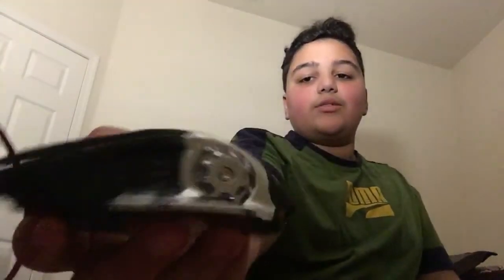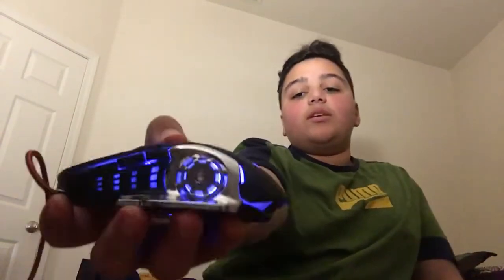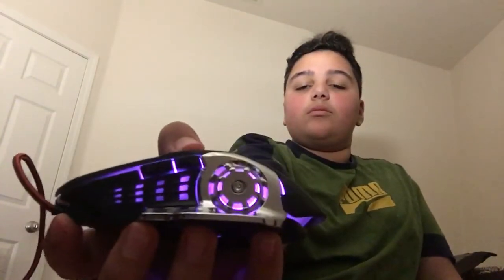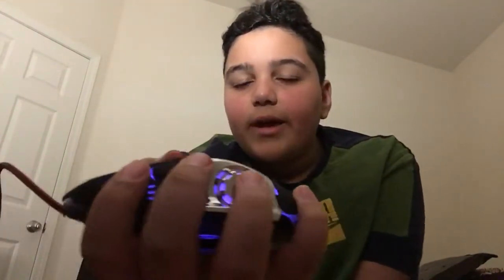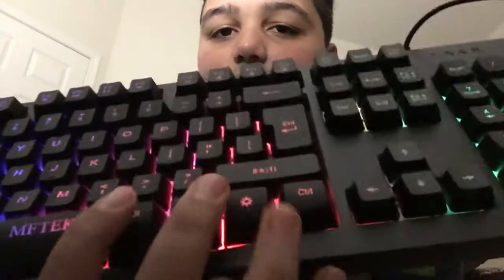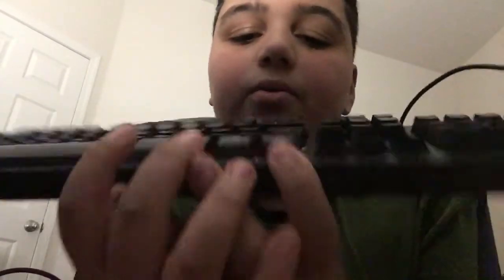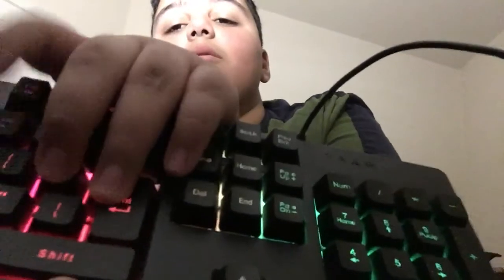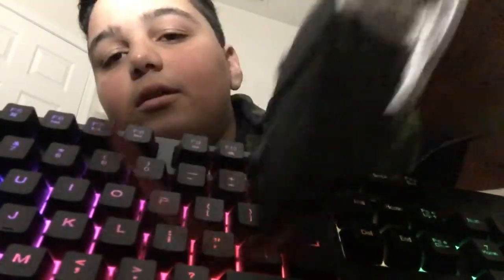MFTEK keyboard and mouse came with a mouse pad $22 Unboxing